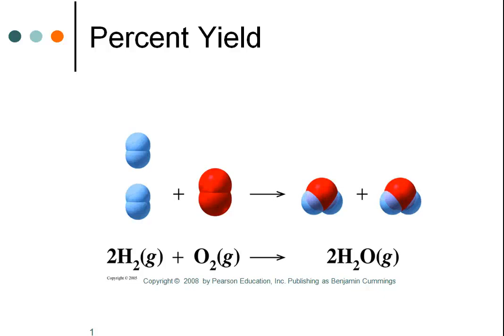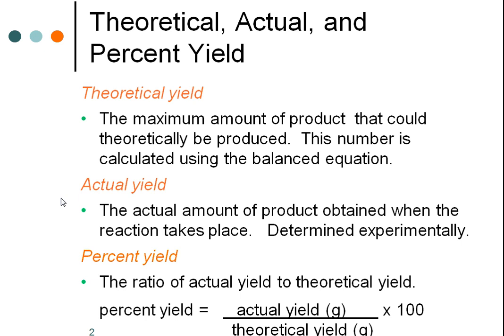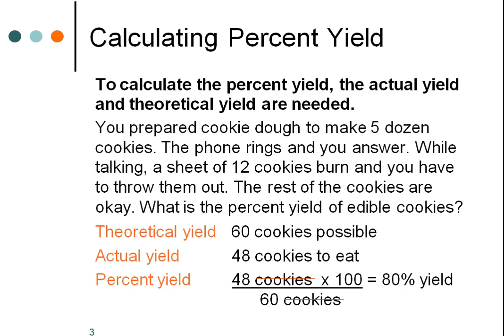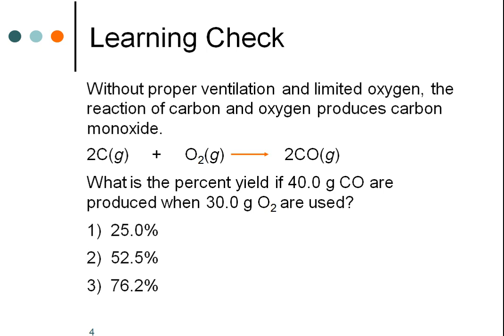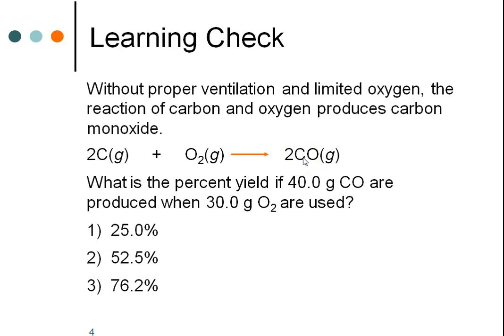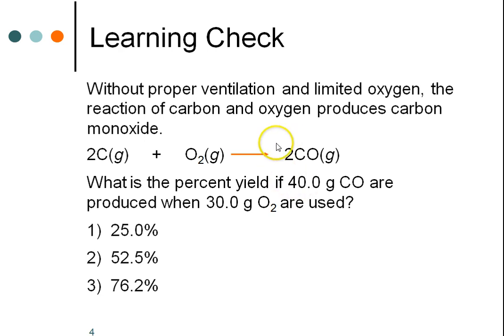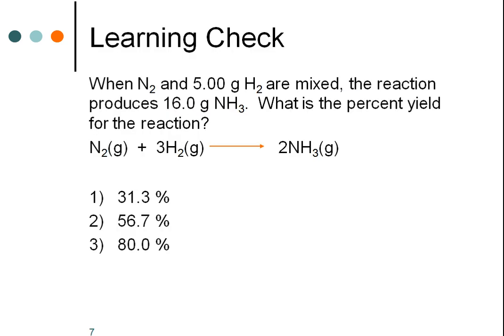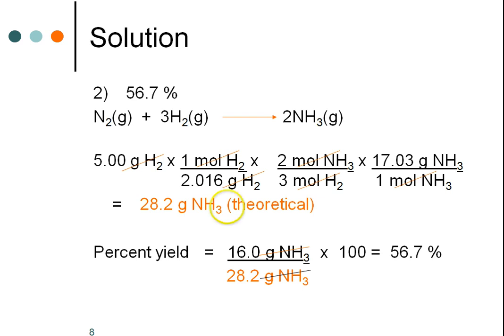Honors Chem - Percent Yield - Unit 6 Video 10 (Mr. Golebiowski)